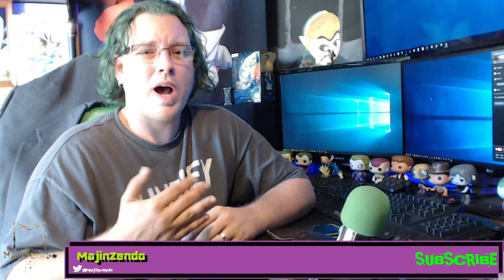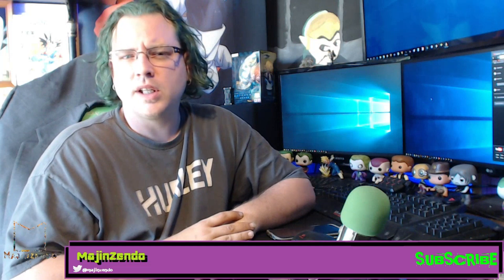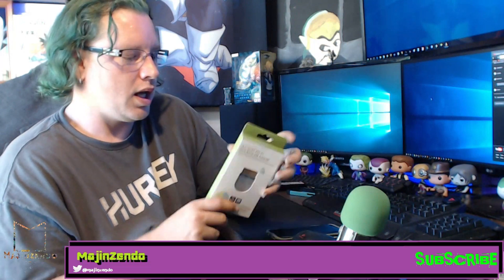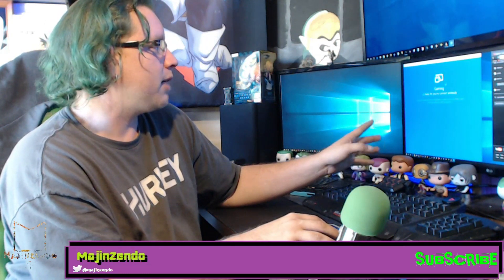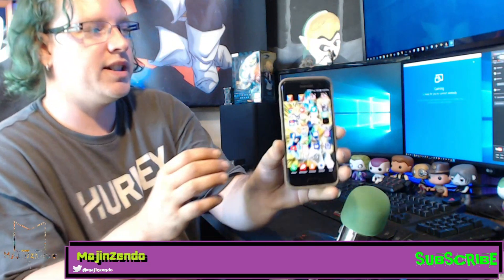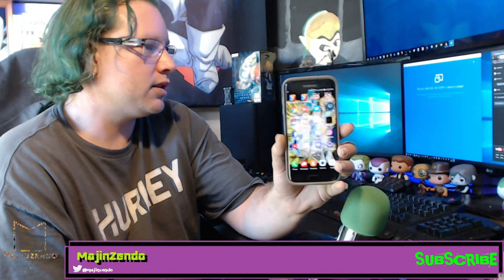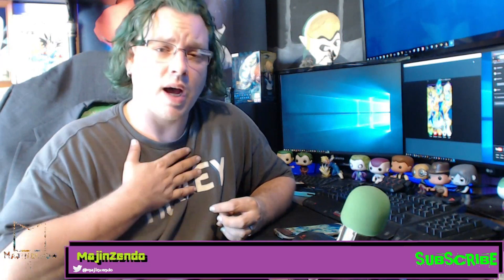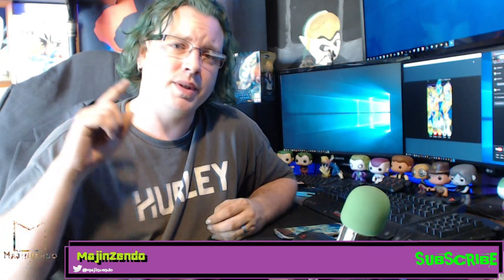Windows 10 Connect Screen Mirroring - Phone to PC! How To!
After the Windows 10 Annivewrsary Update I was confused why the connect app did not work and kept saying my device did not support miracast.  After some research I was able to figure out what was wrong and fix it.  This video shows that answer and how to use it.  I hope this helps anyone who has the same issues and allows them to easily mirror your smart phone to your pc.

MajinZendo TV
Located in Savannah Georgia

Host and Creator: Adam Caines

Amino App: MajinZendo

Christopher Mears anytime with the above information for all
your music and beats needs!